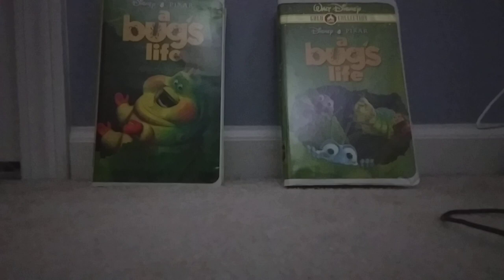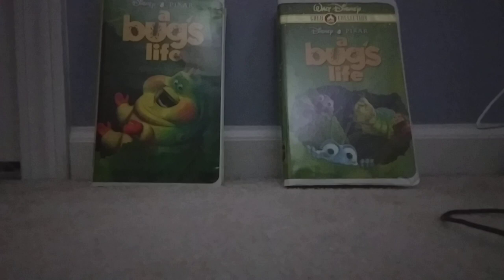2 Different VHS Versions Of A Bug's Life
I have the 1999 VHS and the 2000 Gold Classic Collection VHS